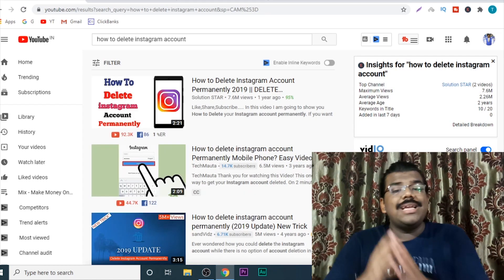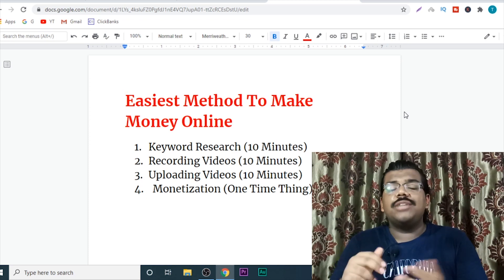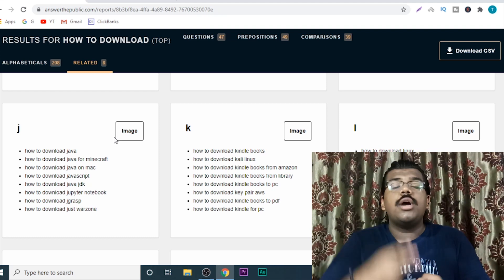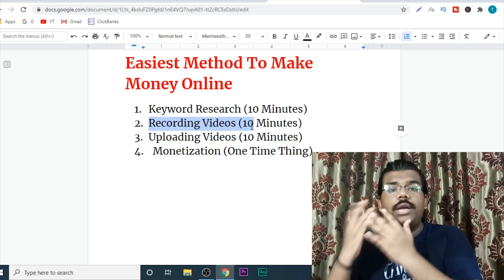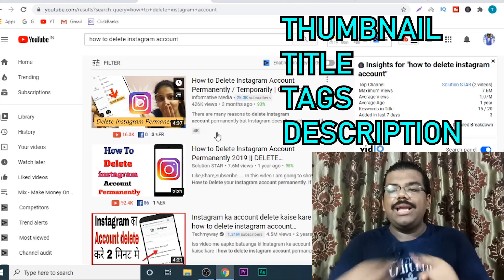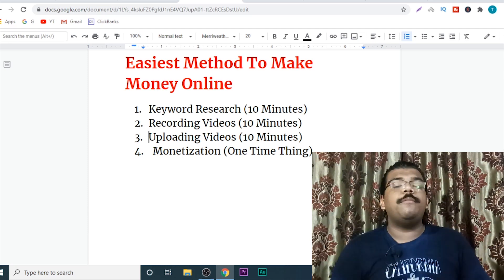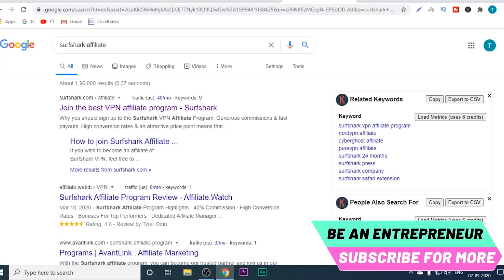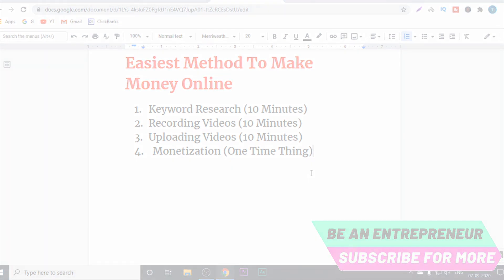Make Money Online As A Broke Beginner | How To Make Money if you're Broke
Best Recommended FUNNEL BUILDER
1. Kartra – Special 14-Day Trial

👩🏫About this video ► In this video, I have shown you a step by step method of how to make money online as a broke beginner for free in 2020. This is a unique method that can help you make $1000 per day for free. Learn how to make money if you're Broke through this video.